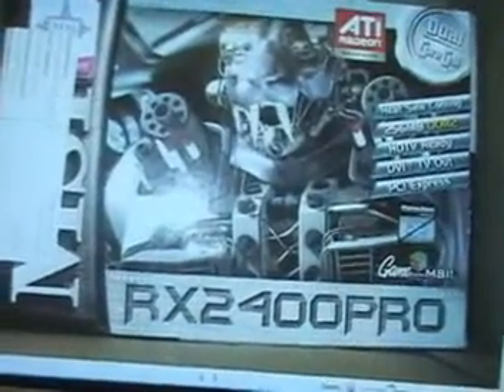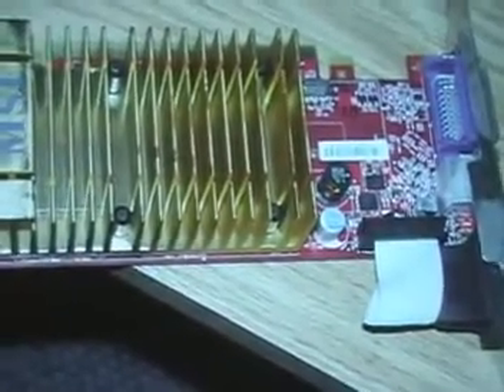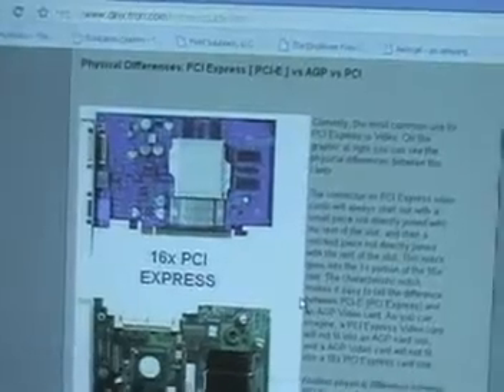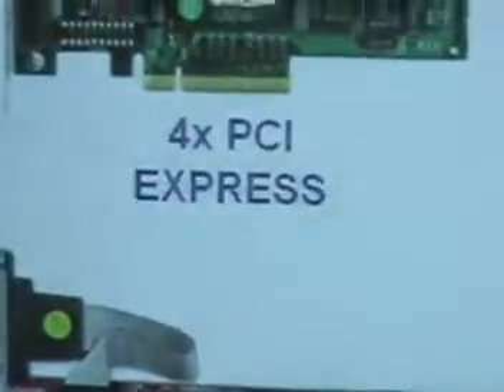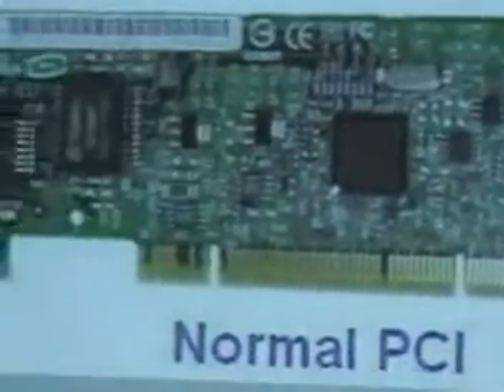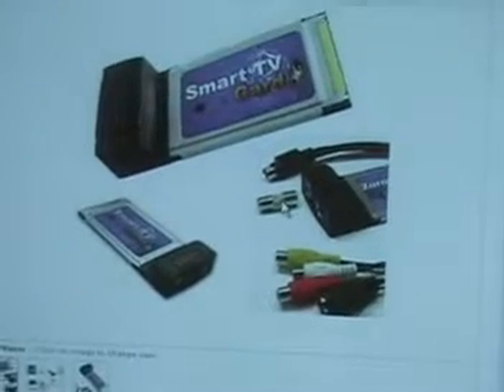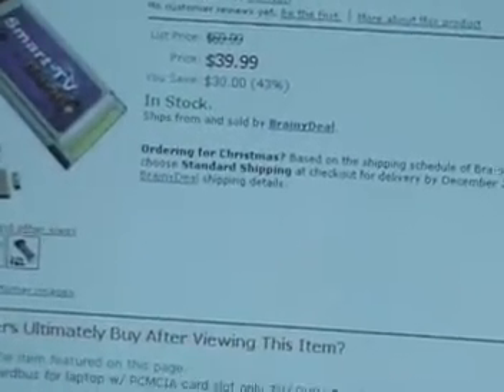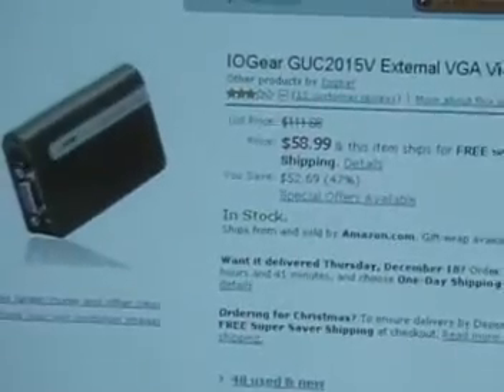How to upgrade video in PC & Laptop computers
how to understand and upgrade with the right video card to svideo,hdmi and more. dont make simple mistakes and get the wrong part.